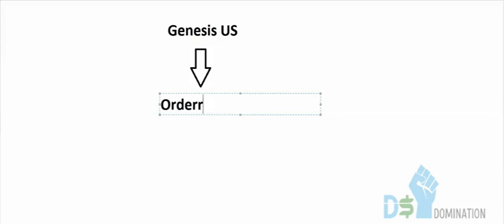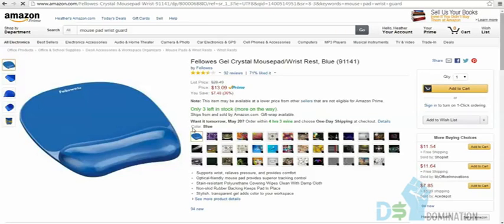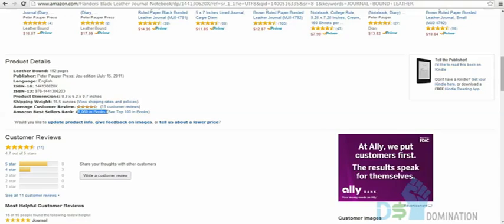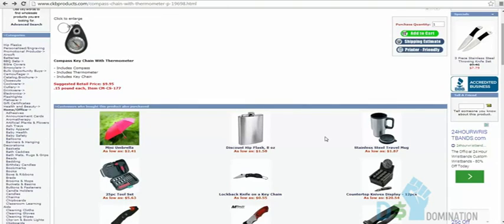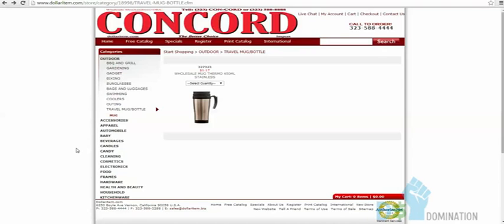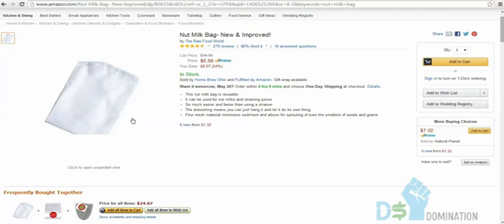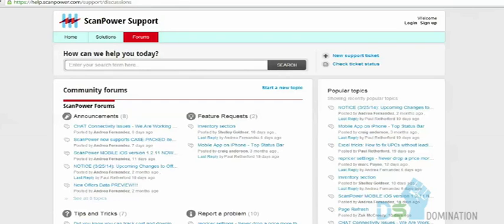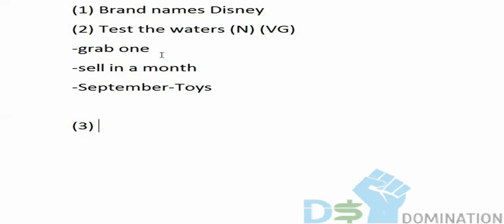QZX909 D0MG 2